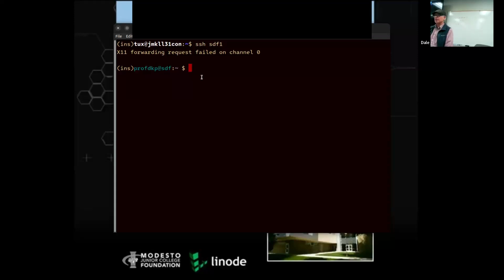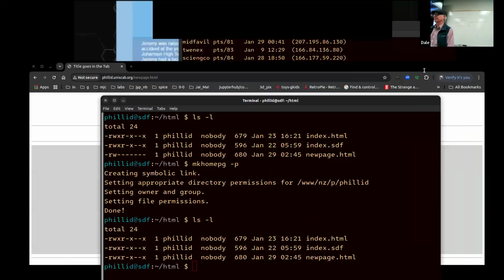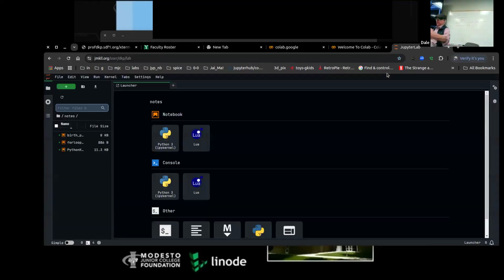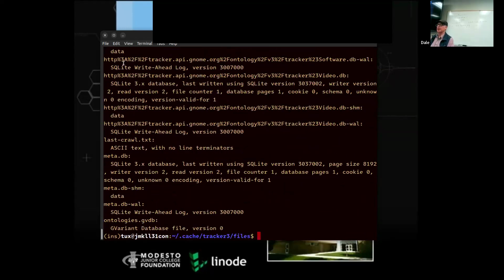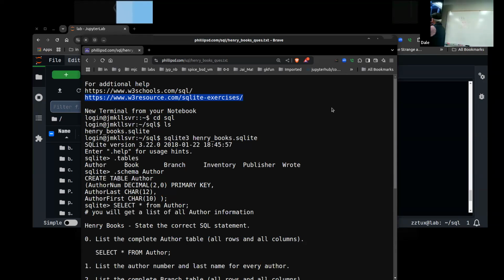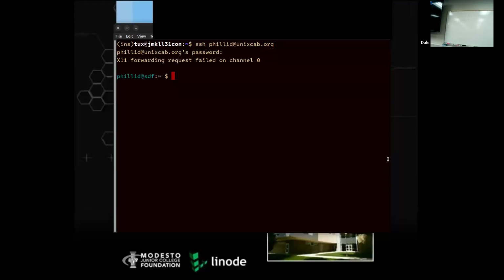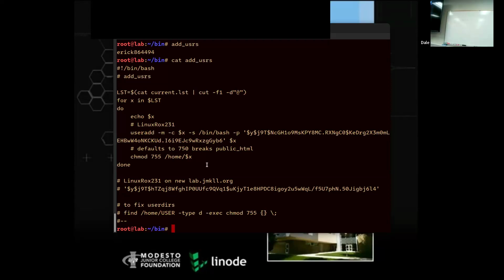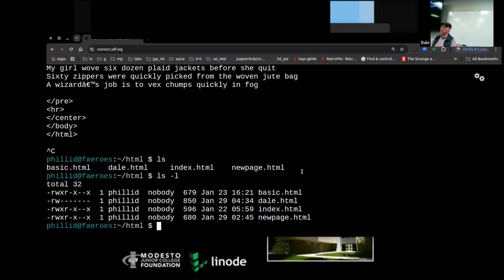20250128 csci 210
sdf login
maint
mkhomepg -a
mkhomepg -p
sql and henry books